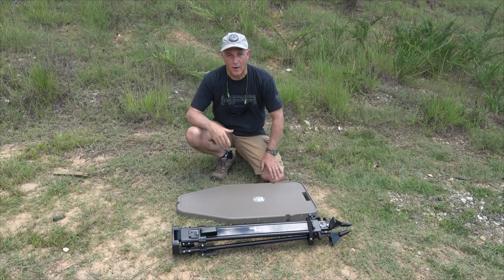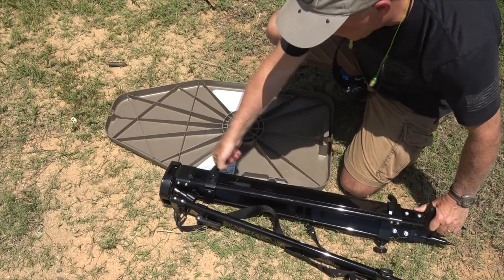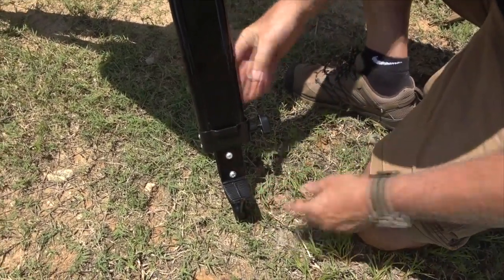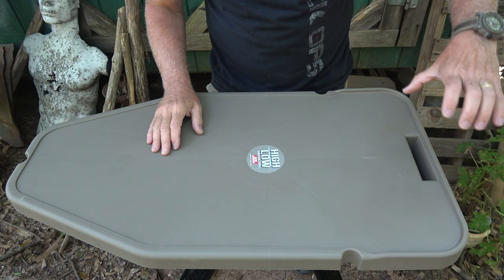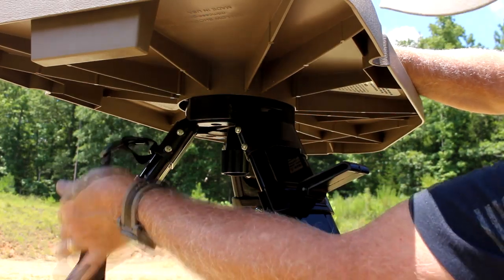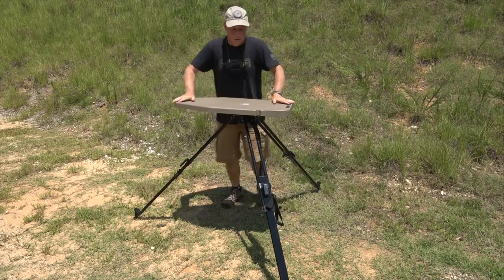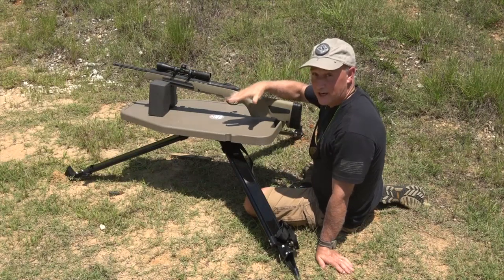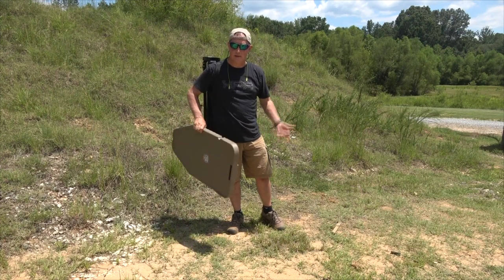MTM Case-Gard High Low Shooting Table Review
Click on "View Products" to go to the Item page. Thanks!